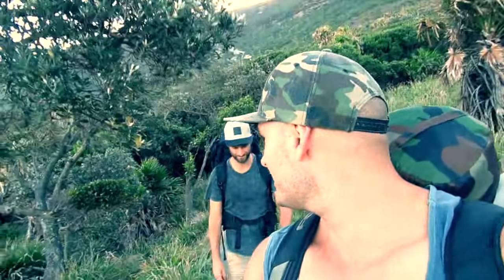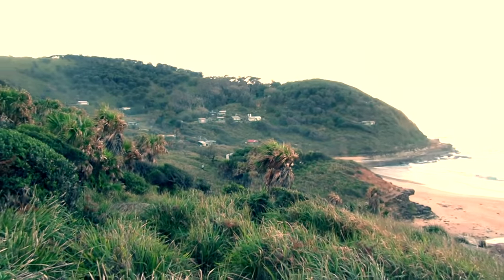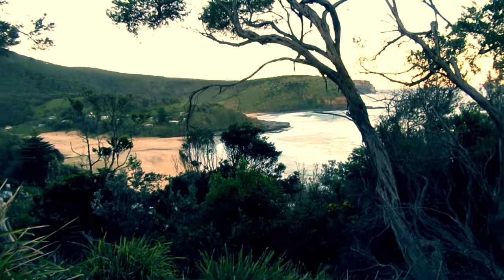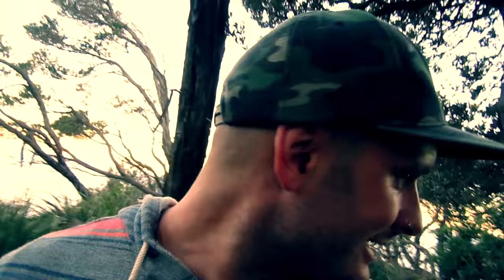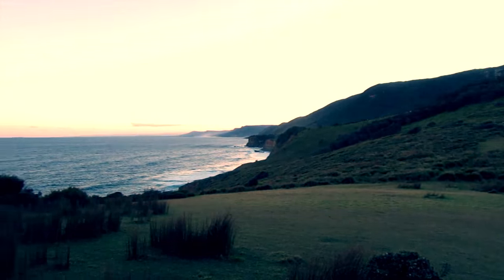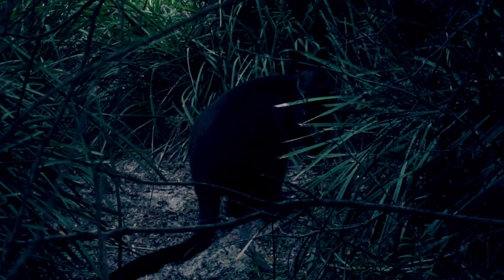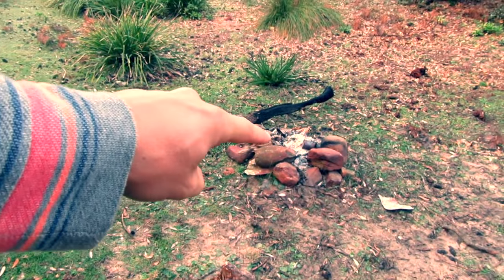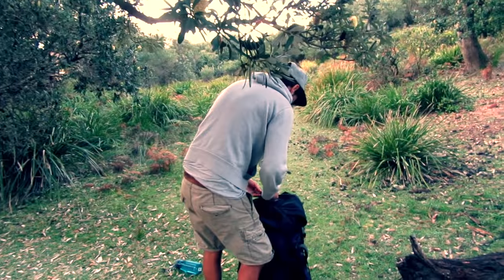We Found an Off grid Village Deep in the Woods, Bush While Hiking!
We Found an Off grid Village Deep in the Bush While Hiking!

GoPro Hero Session
Suction Cup Mount GoPro
Panasonic Lumix DMC-GF3KK
Gorillapod SLR Zoom Tripod

RV Heating i use

Buddy Heater
Propane refill adaptor

Handy RV must have's for indoor and outdoor use
Cast Iron Skillet
Portable Camping Kettle
Camping Chair
Rechargable camping light